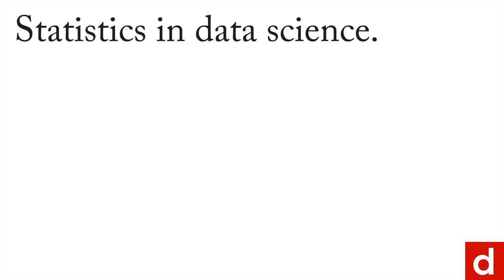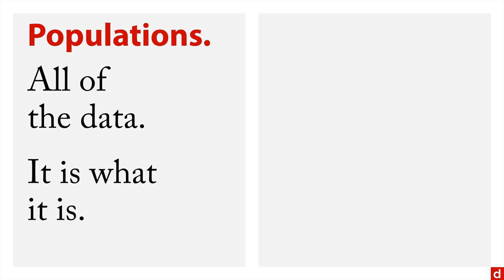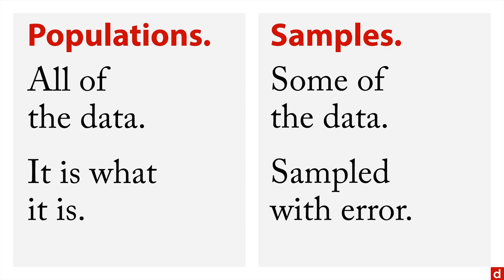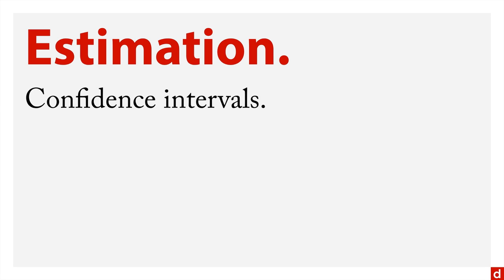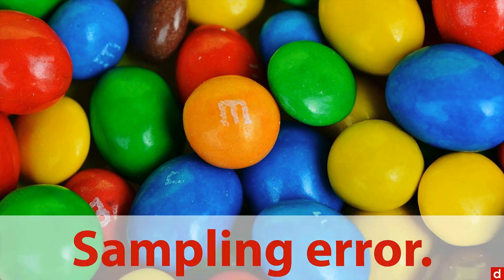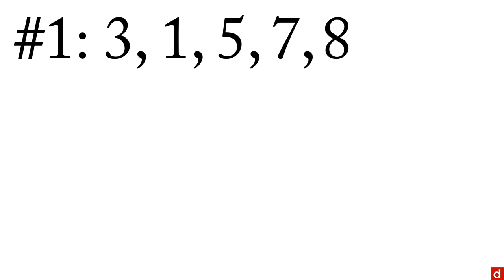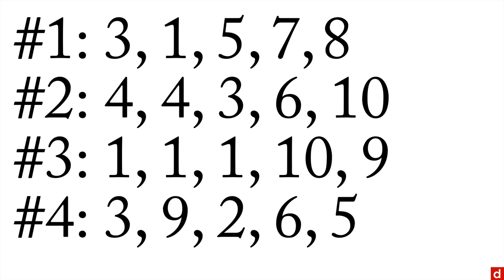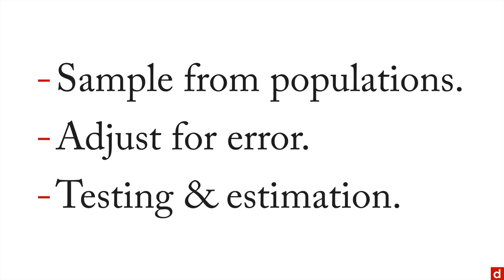Inferential Statistics - Statistics - 3.1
Inferential statistics are methods that let you go beyond the observed data and draw conclusions about larger populations. For more on this topic – and all of data science!